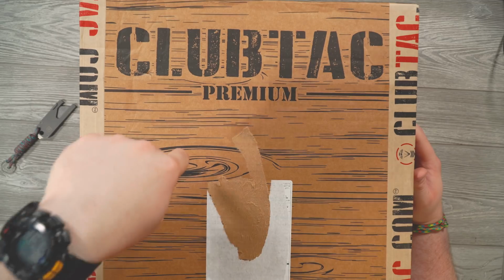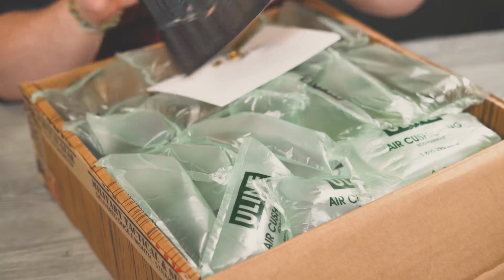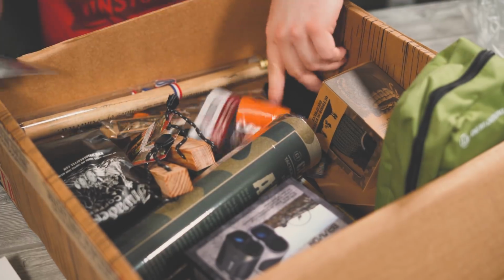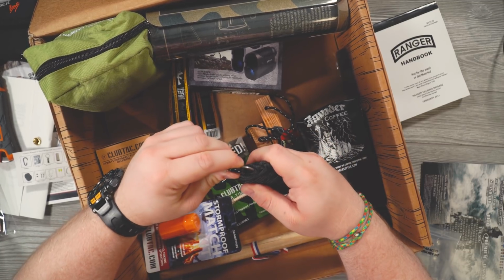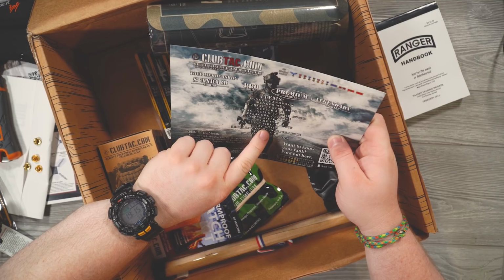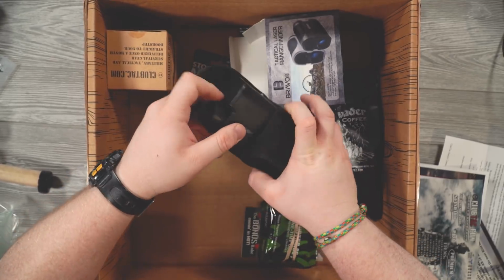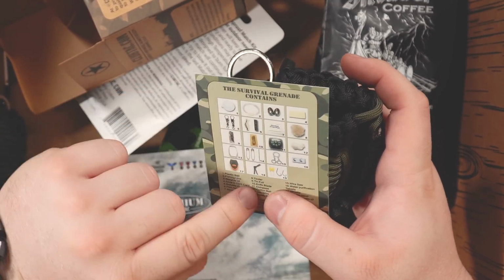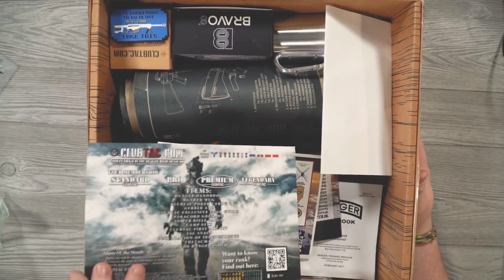Unboxing the Clubtac Premium Subscription Box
ClubTac sent me their Premium subscription box to check out and unbox. While there are some useful items inside, like a Gerber camp axe and survival grenades, there are also quite a few chintzy, novelty filler items.

Send interesting or new EDC gear:
Taylor Martin